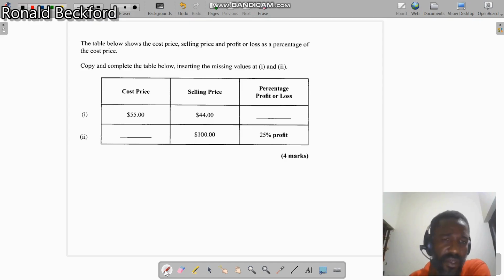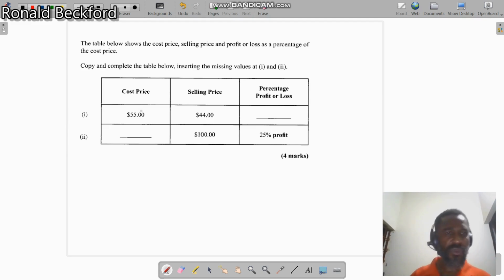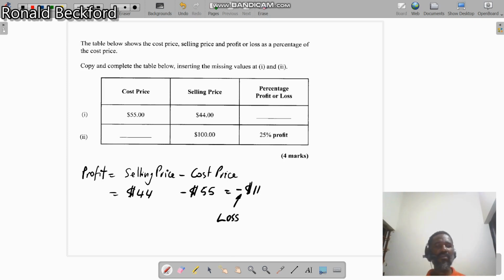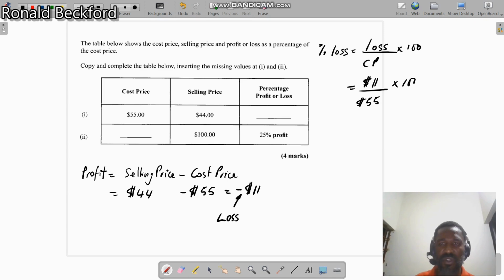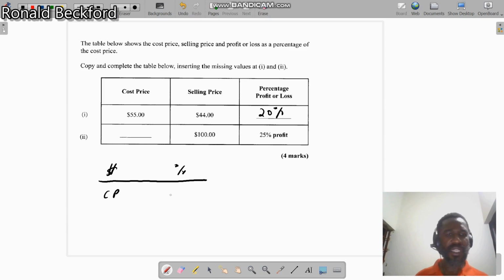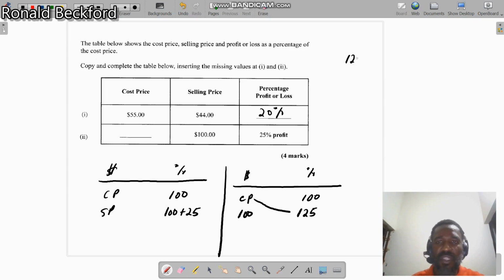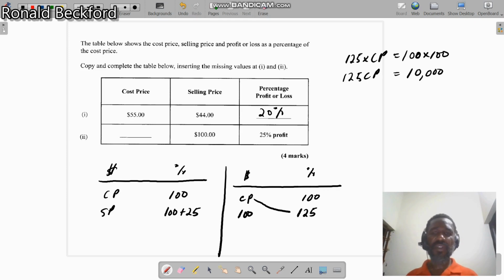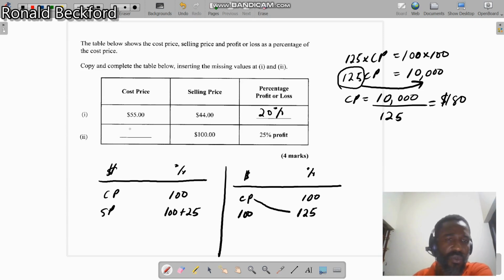CSEC Maths Mastering Profit and Loss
In this video student will learn the concept of profit and loss , while calculating percentages. The solution to the question done is a past paper question. profit loss pecentages CSEC # maths